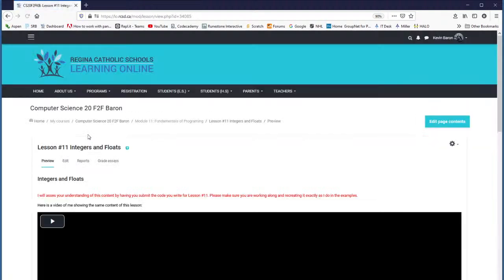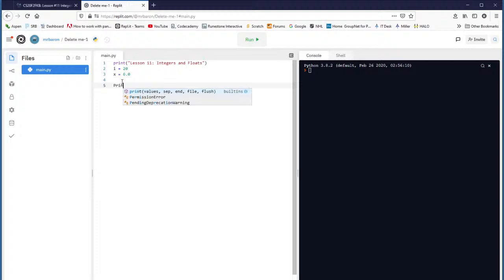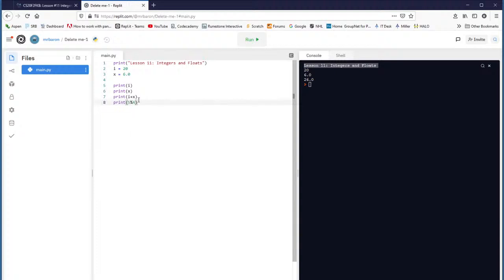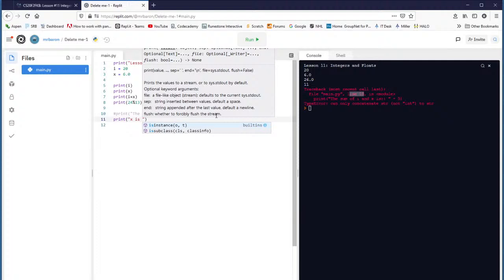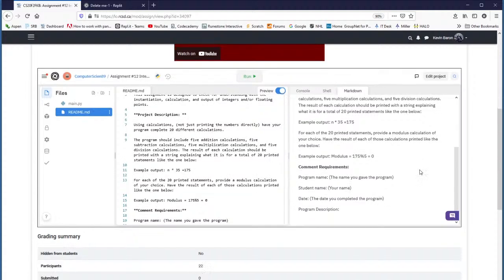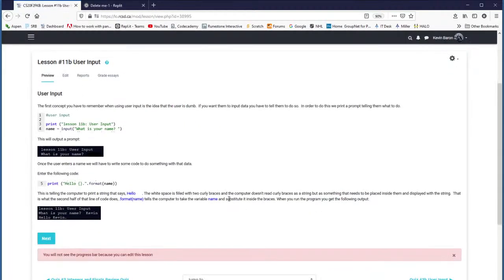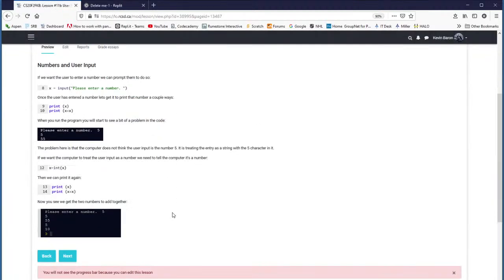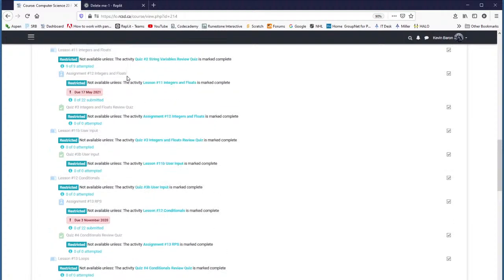Lesson #11 Integers and Floats; Lesson 11b User Input